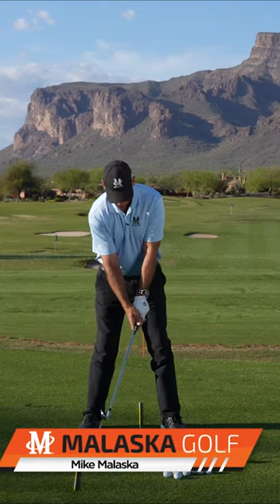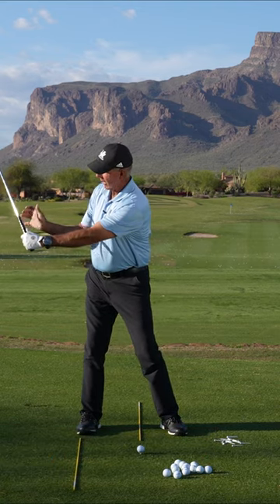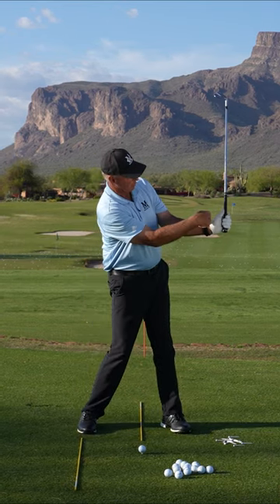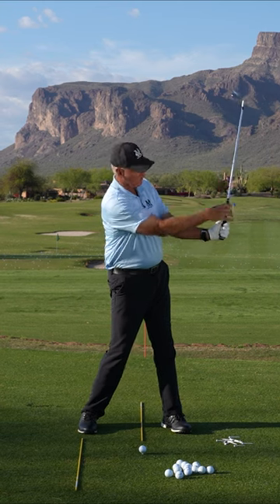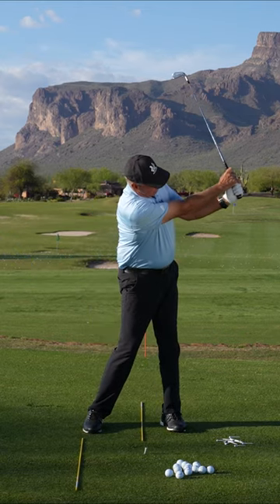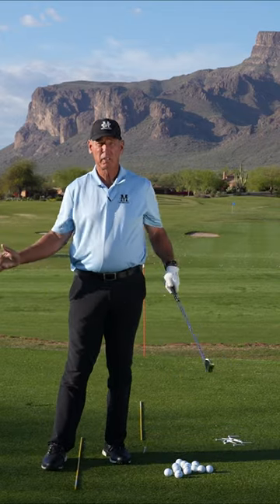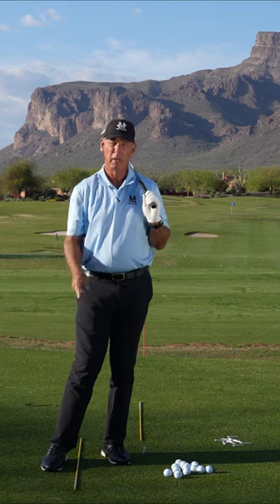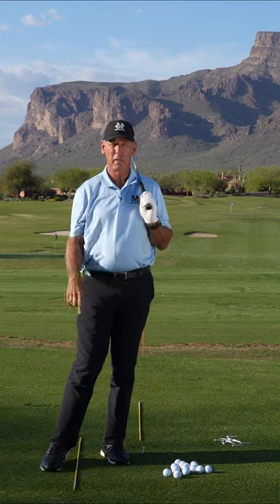L To L Drill / Mulligan Mondays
The L to L Drill uses the lever system by creating 90-degree angles. Make an L on the backswing and a reverse L on the follow-through.

2011 National PGA Teacher of the Year
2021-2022 Golf Magazine Top 100 Teachers in America (Lifetime Achievement)
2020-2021 Golf Digest 50 Best Teachers in America
2017 PGA Southwest Section Teacher of The Year
25 years as a Jack Nicklaus Academies Trainer & Instructor
2017 GRAA Growth of the Game Teaching Professionals Elite Member
2016 GRAA Top 50 Growth of the Game Teaching Professionals